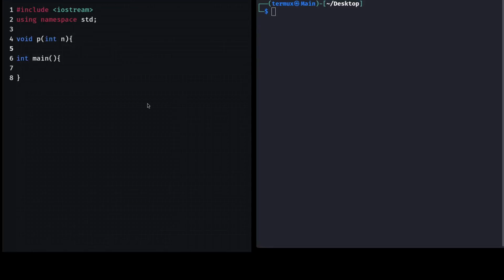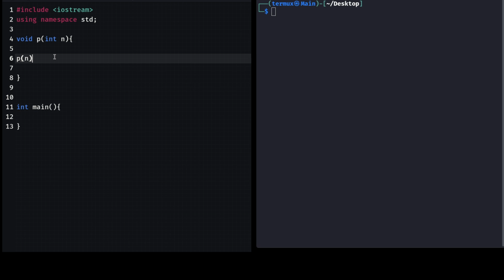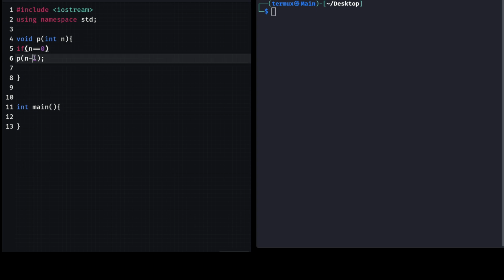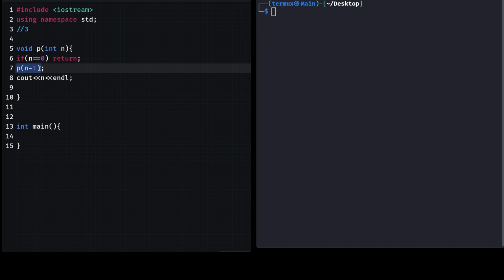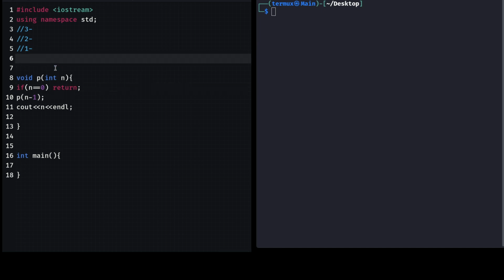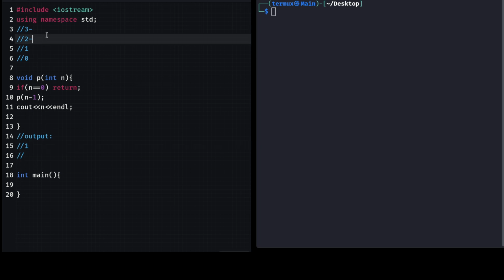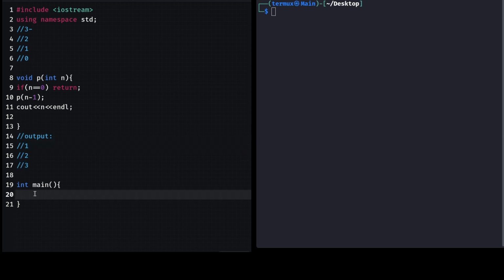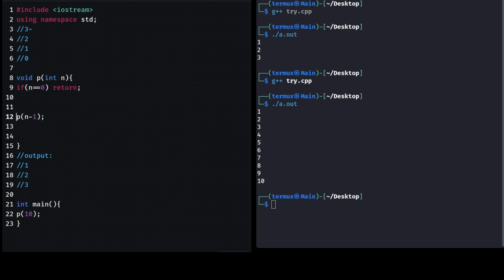Print numbers 1 till 10 using Recursion in C++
🔁 Learn how to print numbers from 1 to 10 using recursion in C++! This simple yet powerful example helps you understand the basics of recursive functions and how they work behind the scenes. 💡 A perfect starting point for mastering recursion in programming. 👨‍💻👩‍💻

✅ What you'll see:

Recursive function basics 🧠

Printing numbers in ascending order 🔢

Clean and beginner-friendly C++ code 💻

Great for students and interview prep 📘